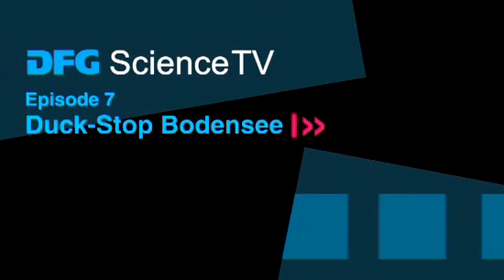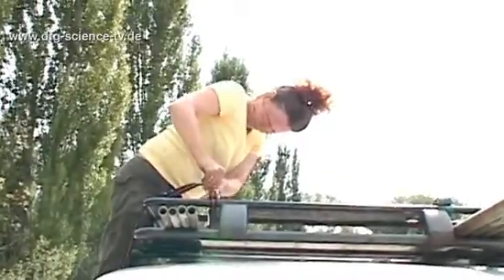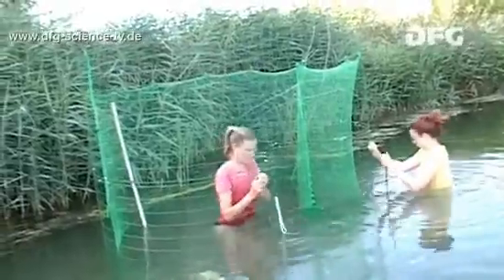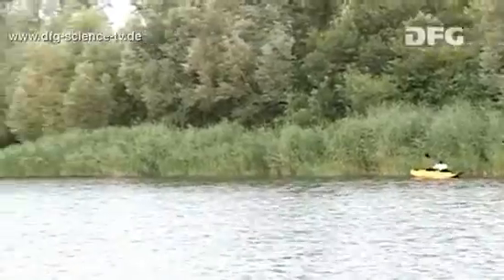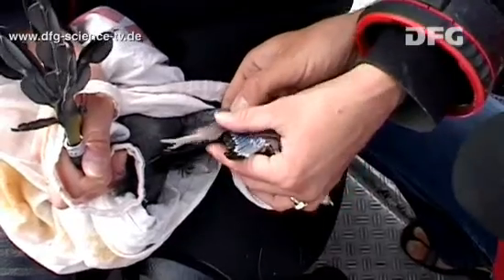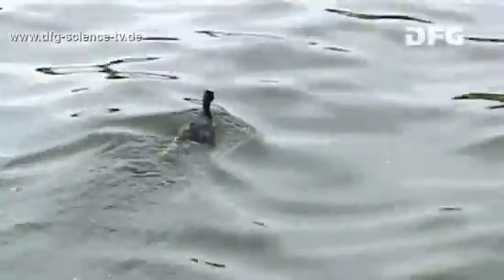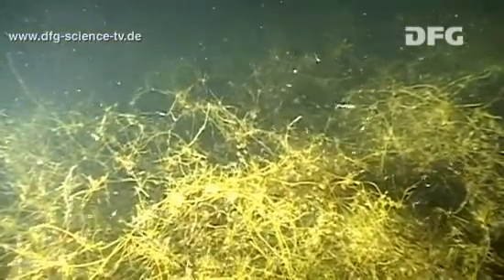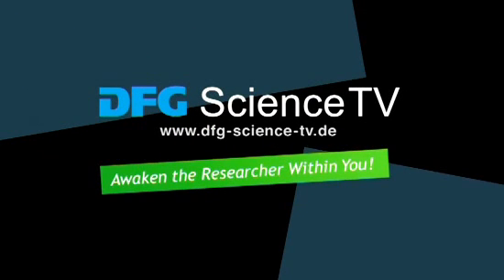Lake Constance Menu - 07: The Coot and the Trap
For many species the breeding season is over and they are moulting  rendering them unable to fly. Thats good news for Anja, because she needs blood and feather samples from the coots to perform an isotope analysis. Together, the researchers drive the birds in the direction of the strategically placed duck traps. They also need to examine the isotopic signature of the food they suspect to be the coots principal food, low-light algae and zebra mussels. They are considerably easier to catch in comparison to the coots.